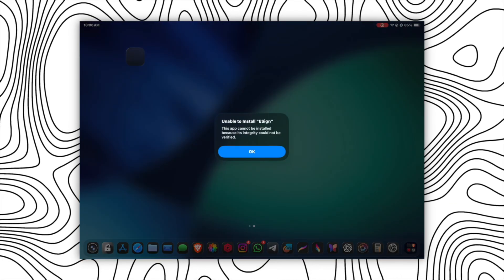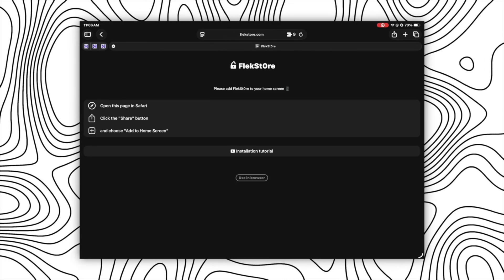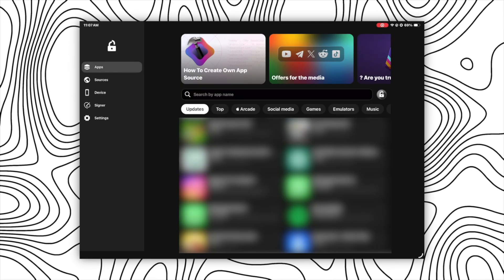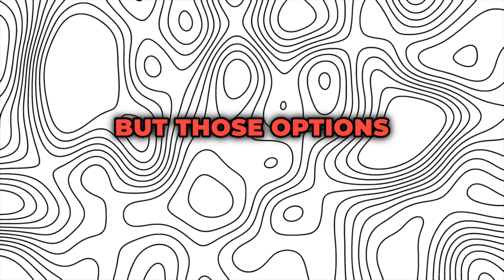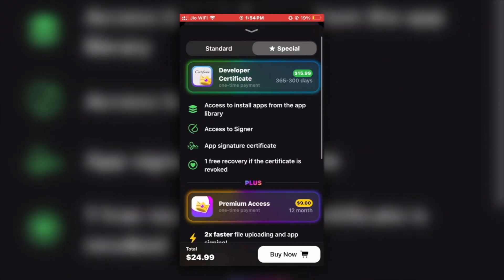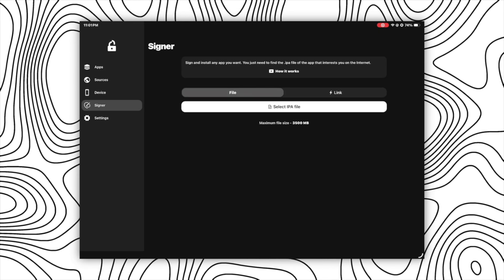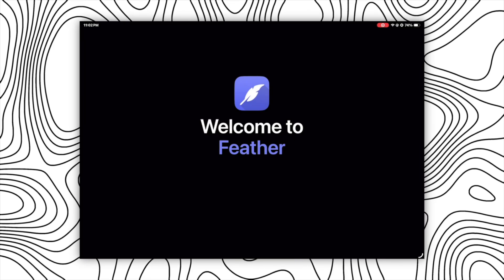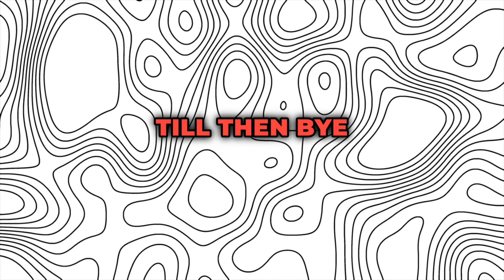NEW Scarlet iOS FIXED! Can’t Install? Revoked? Unable to Verify? Do This Now! | Install esign iOS 18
Getting “Unable to Verify” or “Can’t Install” error while trying to open Scarlet on your iPhone?
In this video, I’ll show you exactly how to fix revoked iOS apps — including Scarlet — with a 100% working method that needs no jailbreak, no PC, and works on iOS 17, iOS 18, and even the latest iOS 26.
I’ll also show you eSign running perfectly as a working example.
Watch till the end and follow the steps carefully to permanently stop app revokes and fix the trust issue for good.

Set the bell icon on all notifications so you don’t miss future updates or videos.

Links & Tools Mentioned:
FlekStore (Get 2 months of premium access for free with this link)

*Note: I only recommend tools I personally test and find useful. Your support helps keep the channel running.*

Four more check channel about section ;)

Chapters:
00:00 – Introduction
04:00 – Outro